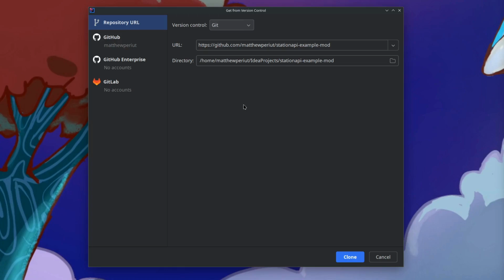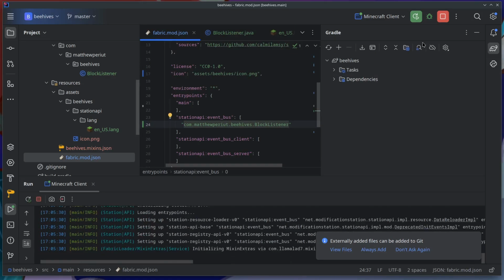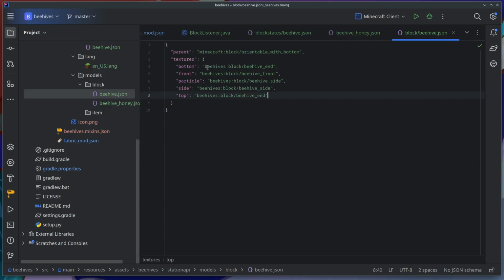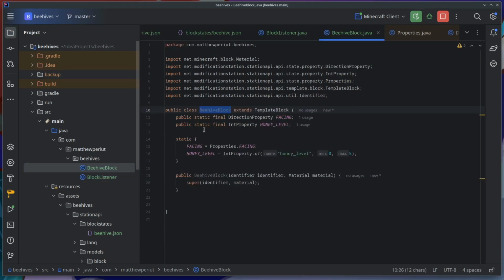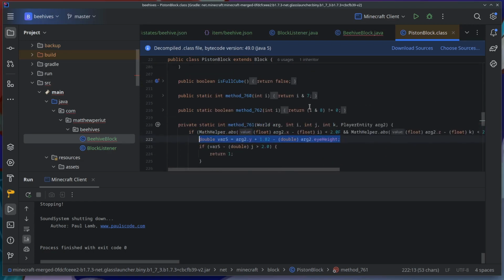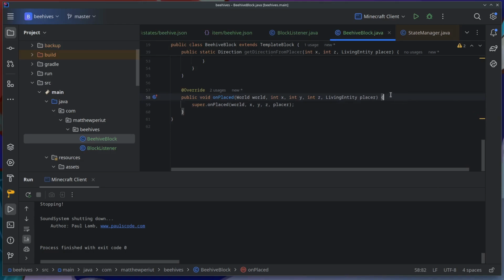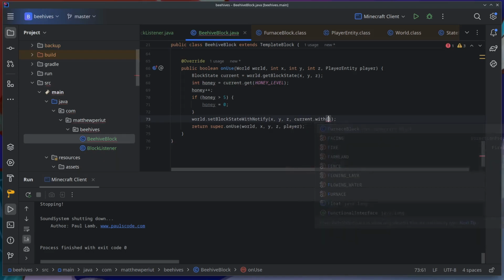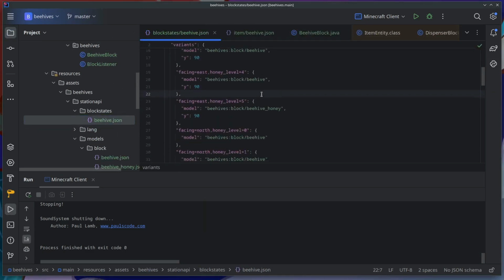Blockstates in b1.7.3?? - Modding ep2 - StationAPI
clone this